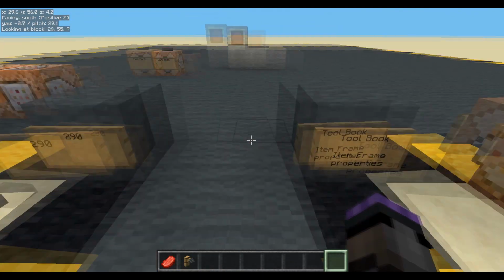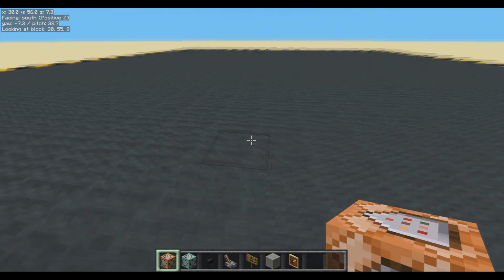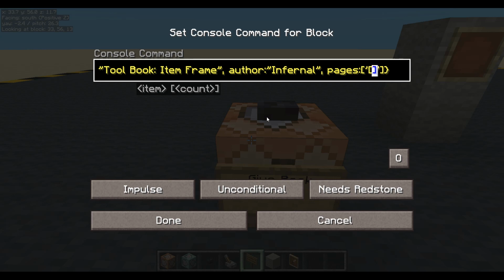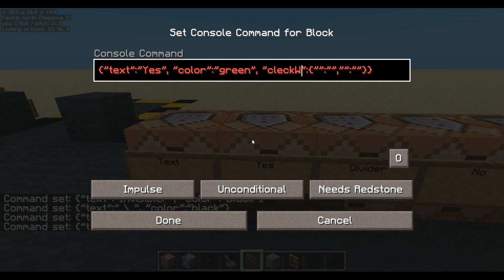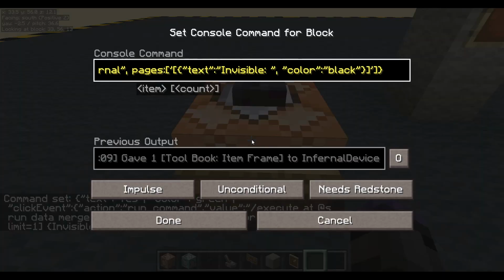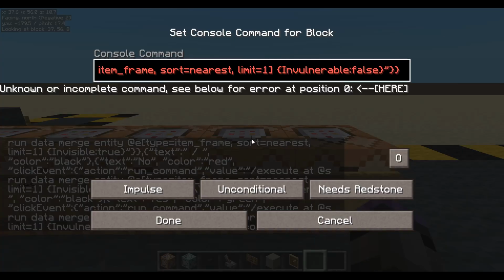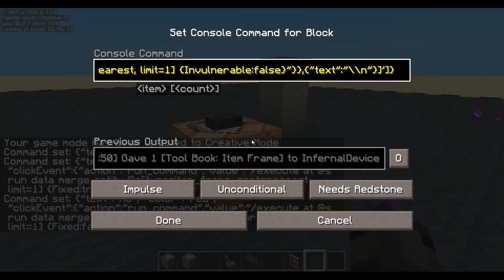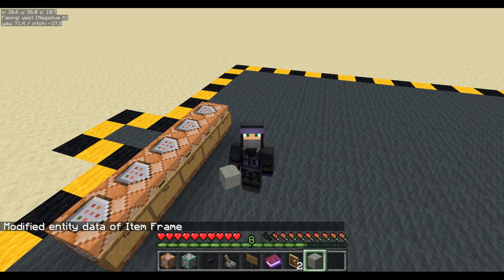290: Tool Book: Item Frame properties. [Minecraft Map Making]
Ep290: Using a book to easily edit the properties of item frames so decorating your map is much easier and quicker.

Version: 1.19

Commands used:

Give Book:
IUN: give @p written_book{
 title:"Tool Book: Item Frames",
 author:"Infernal",
 pages:['[
  {"text":"Invisible: "},
  {"text":"Yes","color":"green","clickEvent":{"action":"run_command","value":"/execute at @s run data merge entity @e[type=item_frame, sort=nearest, limit=1] {Invisible:true}"}},
  {"text":" / ","color":"black"},
  {"text":"No","color":"red","clickEvent":{"action":"run_command","value":"/execute at @s run data merge entity @e[type=item_frame, sort=nearest, limit=1] {Invisible:false}"}},
  {"text":"\\n"},
  {"text":"Invulnerable: "},
  {"text":"Yes","color":"green","clickEvent":{"action":"run_command","value":"/execute at @s run data merge entity @e[type=item_frame, sort=nearest, limit=1] {Invulnerable:true}"}},
  {"text":" / ","color":"black"},
  {"text":"No","color":"red","clickEvent":{"action":"run_command","value":"/execute at @s run data merge entity @e[type=item_frame, sort=nearest, limit=1] {Invulnerable:false}"}},
  {"text":"\\n"},
  {"text":"Fixed: "},
  {"text":"Yes","color":"green","clickEvent":{"action":"run_command","value":"/execute at @s run data merge entity @e[type=item_frame, sort=nearest, limit=1] {Fixed:true}"}},
  {"text":" / ","color":"black"},
  {"text":"No","color":"red","clickEvent":{"action":"run_command","value":"/execute at @s run data merge entity @e[type=item_frame, sort=nearest, limit=1] {Fixed:false}"}}